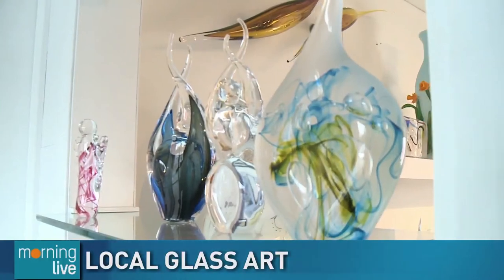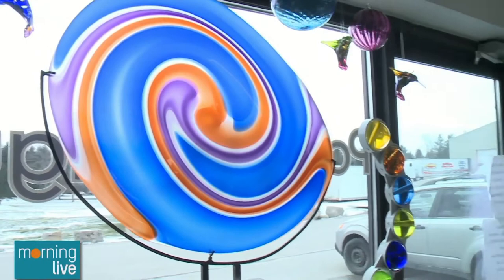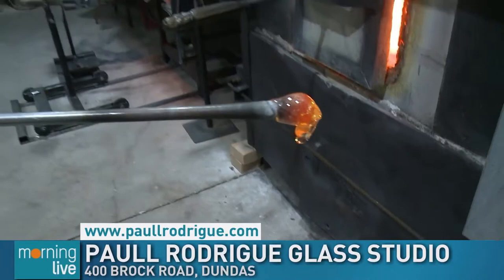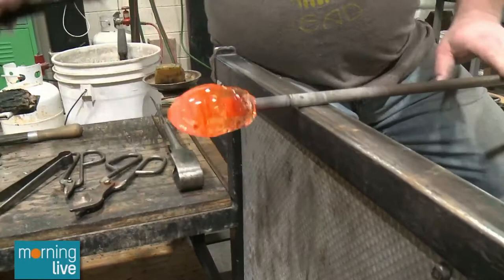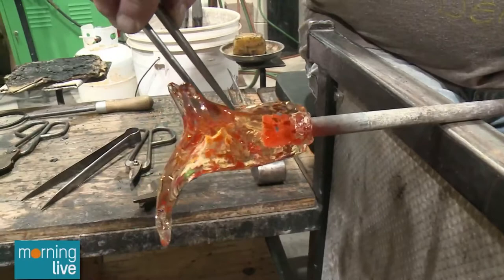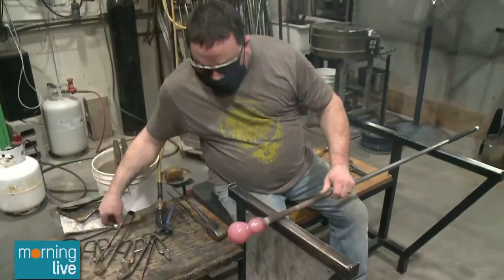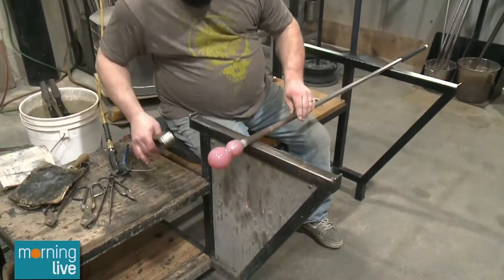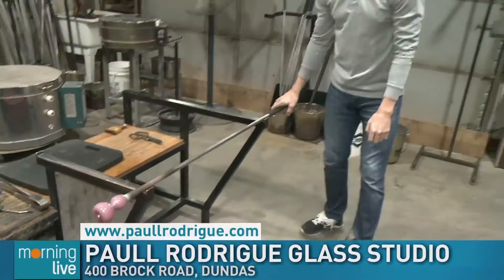Local glass art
Justin Dunk got a lesson in the art of glass blowing from Paull Rodgriue this morning.